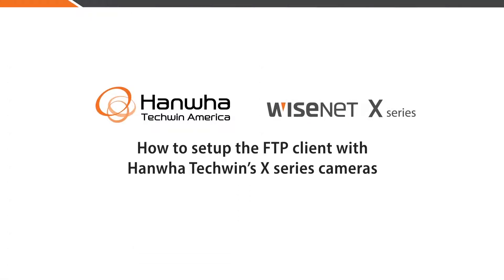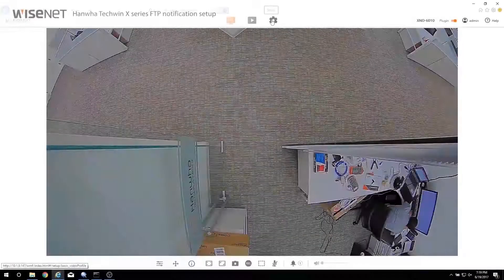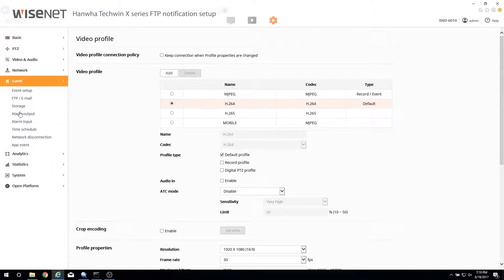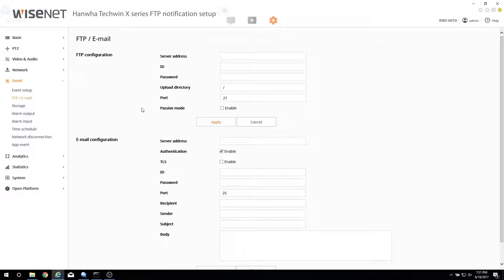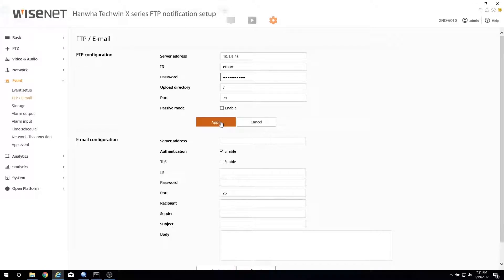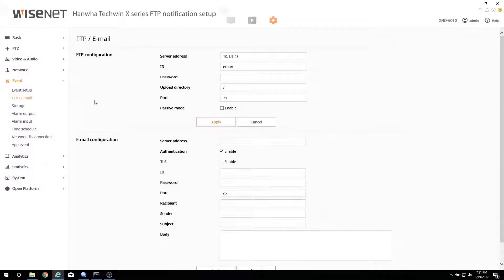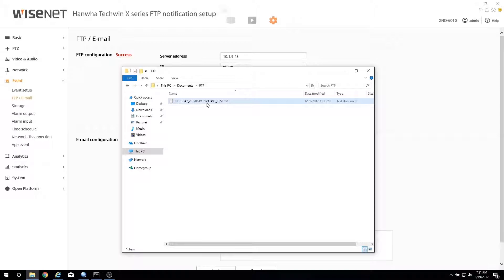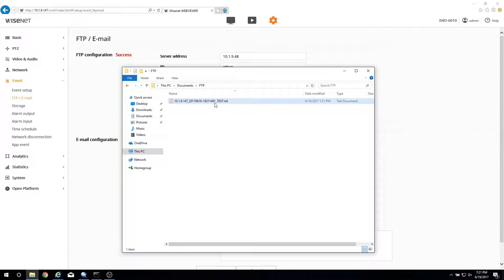[Hanwha Techwin] "How to" setup the FTP client with Wisenet X series Cameras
"How to" setup the FTP client with Wisenet X series cameras